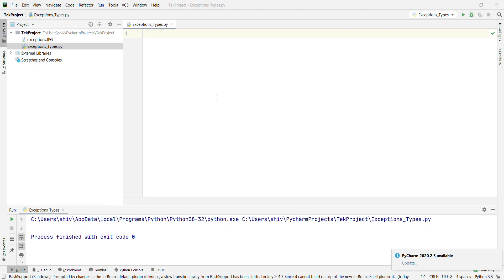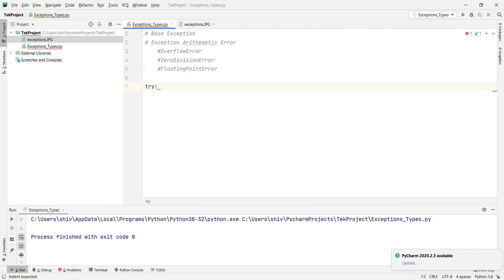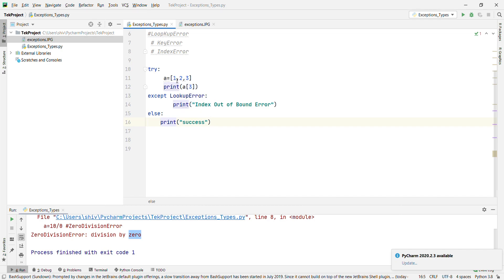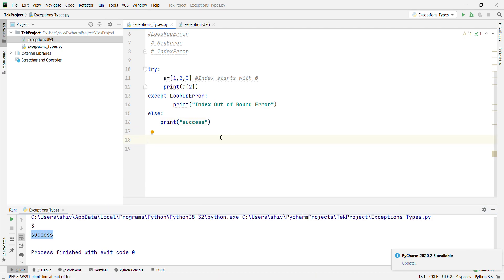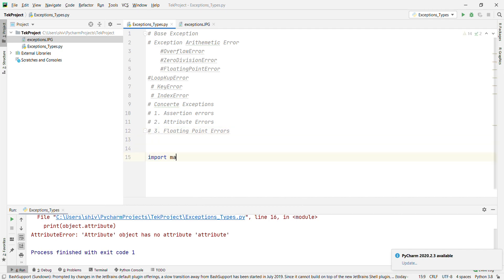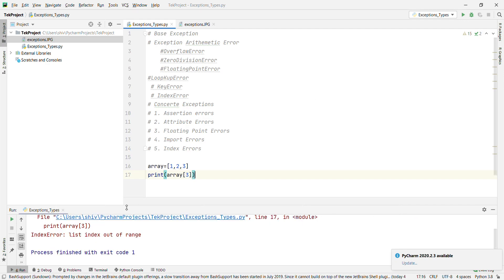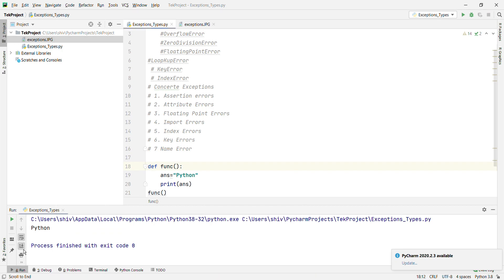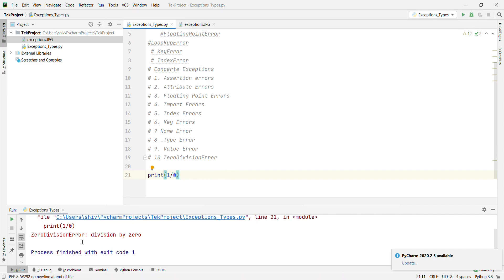#38 Exception Handling In Python | Exceptions In Python | Python Programming Tutorial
Learn Python One Video in English: This Python Programming in English tutorial is a complete python course in English. After watching this course you can learn Python programming easily in English. This Python programming course for beginners in English is designed keeping in mind the current trend and recent changes in Python. This course is designed to teach Python to beginners making it one of the best sources to learn python in English for beginners. Get ready to learn python programming in a fun way and make sure to download the python notes which are included with this video. Hope you enjoy this course on python programming for beginners in English.

#37 Practical Python TRY...EXCEPT...FINALLY... | Python Tutorial for Beginners

#35 Practical Python Regular Expression Part - 3| Python Tutorial for Beginners

#34 Practical Python Regular Expression Part - 2| Python Tutorial for Beginners

#33 Practical Python Regular Expression Part - 1| Python Tutorial for Beginners

#32 Practical Python JSON | Python Tutorial for Beginners | Tek Solutions

#31 Practical Python MODULES | Python Tutorial for Beginners Tek Solutions

#24 Practical Python For LOOPS | Python Tutorial for Beginners Tek Solutions

#23 Practical Python While Loops | Python Tutorial for Beginners Tek Solutions

#21 Practical Python Dictionaries Part 2 | Python Tutorial for Beginners Tek Solutions

🚀Learn Python programming for a career in machine learning, data science
,  Artificial Intelligence, and many more. Click on the bell icon and then All, to get the latest video.